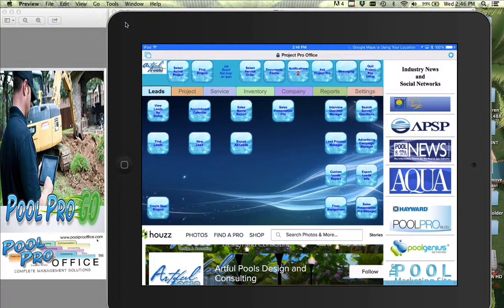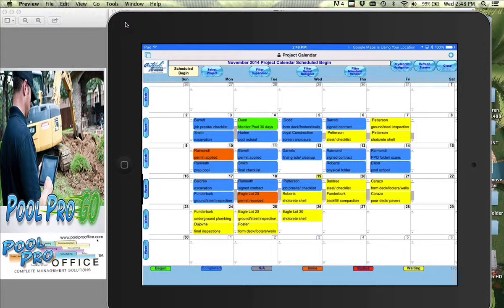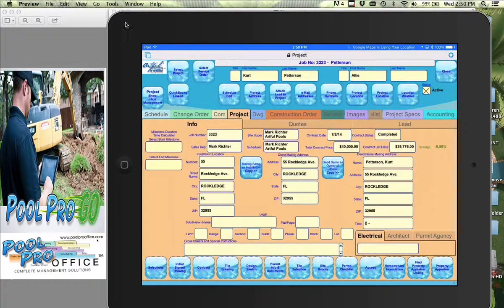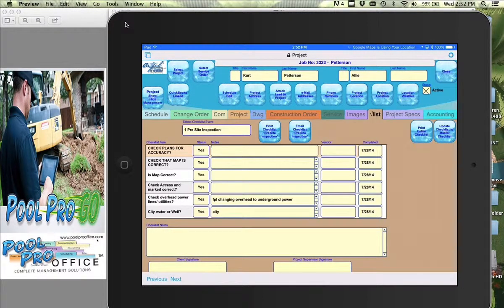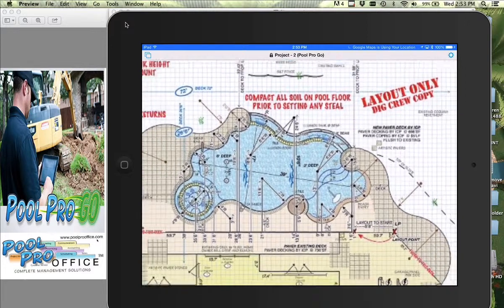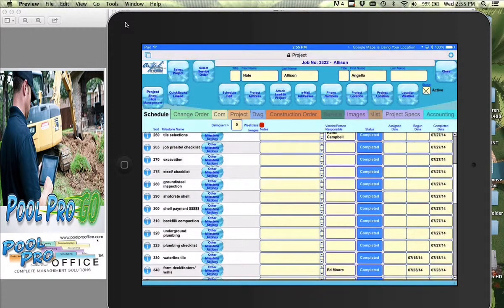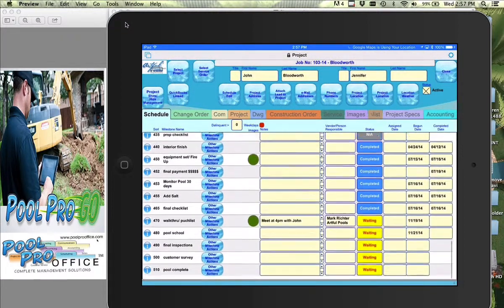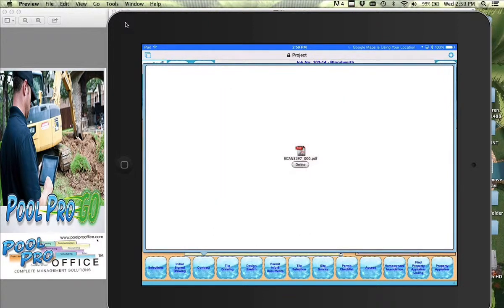"A day in the life of a project manager on an iPad" 2:720p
A typical day in the like of a swimming pool project manager on an iPad.
Using Pool Pro Office and Filemaker GO